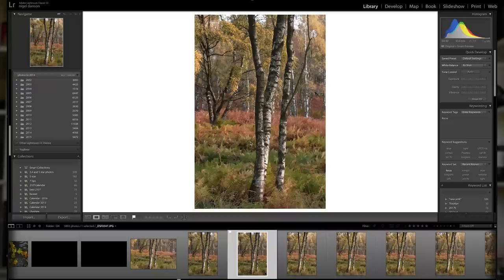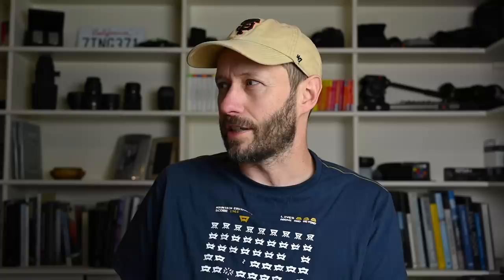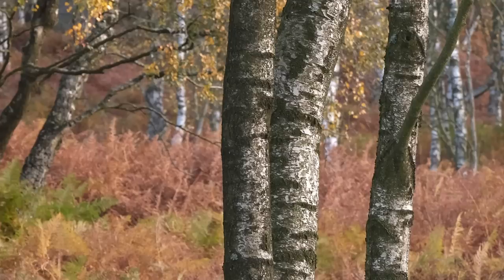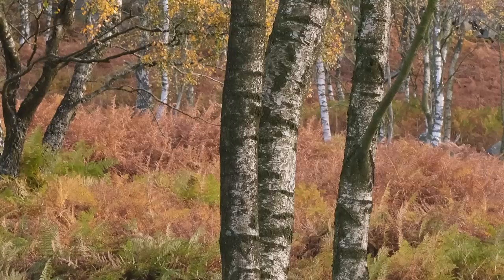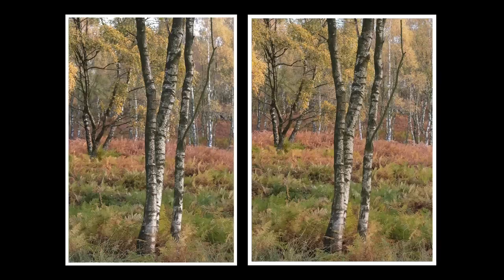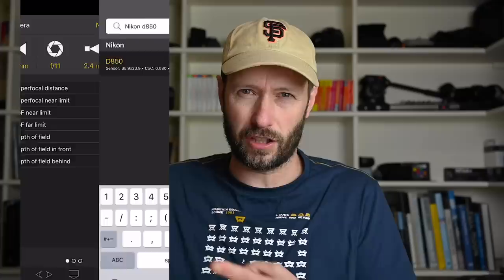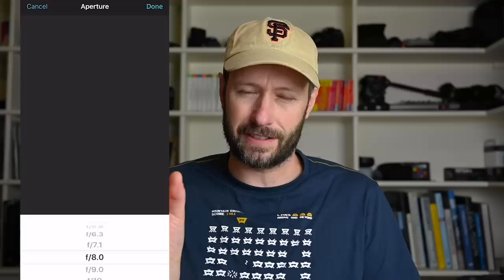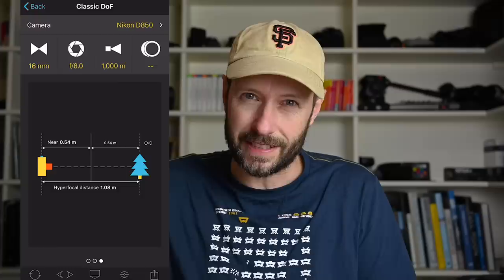MASTERING FOCUS | A landscape photography tutorial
Nailing focus from front to back in landscape photography is so important.  In this video I share some simple tips and photo examples to ensure you get it right in camera every time.

Photopills App

NIKON GEAR
Fav lens - Nikon 24-70mm f/2.8
Best for Landscapes - Nikon 16-35mm f/4

FUJI GEAR
GorillaPod (as seen in previous videos)

My awesome Hat
The great printer I use
Great bag for hiking - Tenba 24L
Super light Benro Travel Tripod UK
A must have for tripod

VLOGGING GEAR
Studio microphone
Fujifilm X-T3
For steady shots - Zhiyun Crane 2
Drone I recommend
Mic I use for walk and talk
Recorder for walk and talk
Brilliant Tripod Jaws Clamp
Squirrels for Lav mic